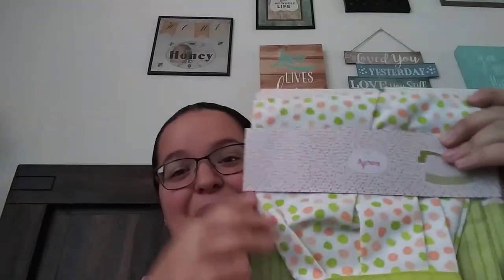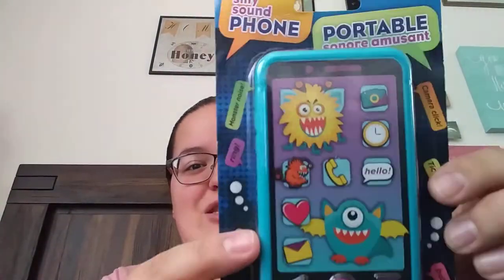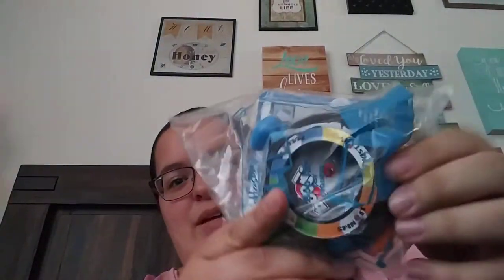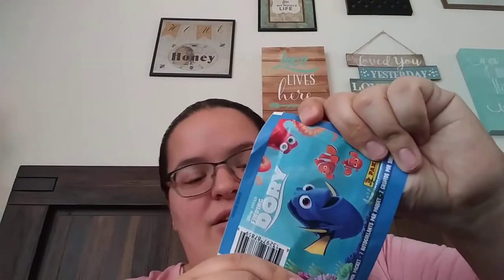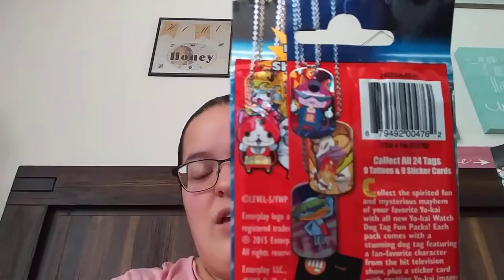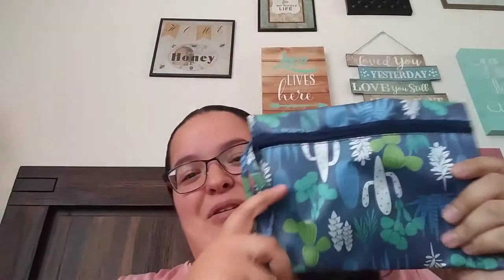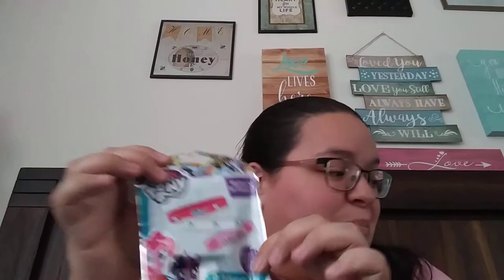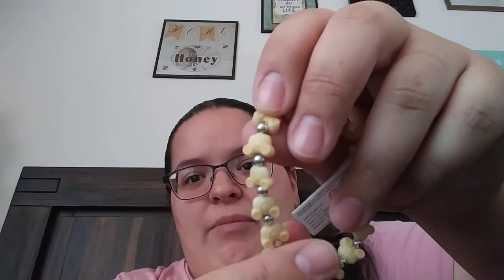❤Friend Mail from the FABULOUS Bette❤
Always such a sweetheart, so thoughtful. Thanks my dearest Bette! 💕😘